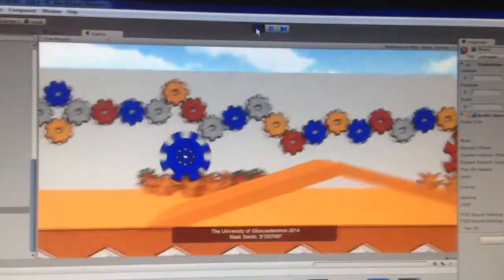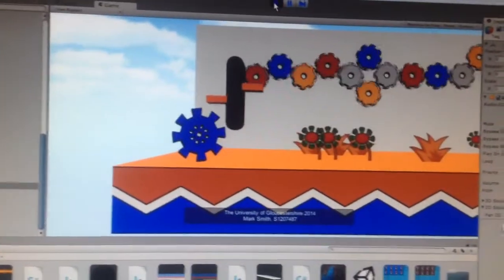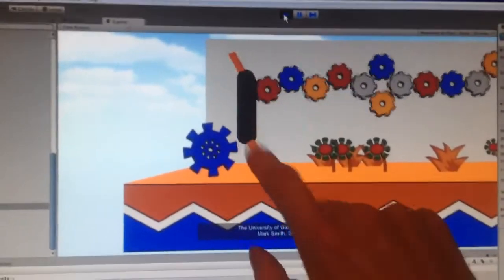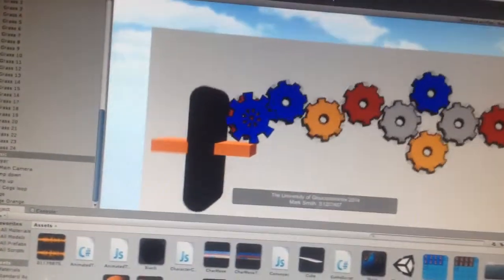Unity work using Randok music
I seriously can't think of a title for this video. 'Mechanical plant world'? 'Mechanical life', 'Orange cog land',  'Mechanical physics engine', 'Alien breeze', 'Desert utopia' I really have no idea -.-

The music used in this video is called 'Randok longer' by me :) Randok is the accidental misspelling of random and so the name stuck.